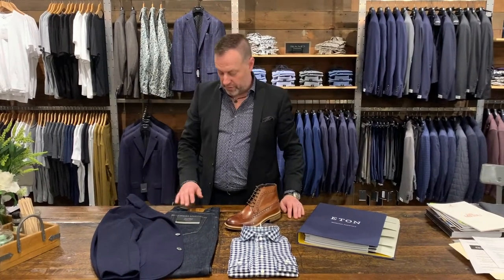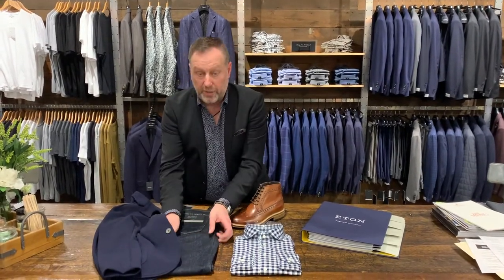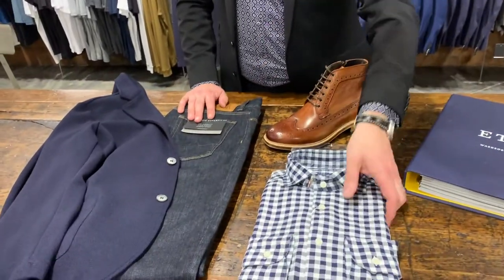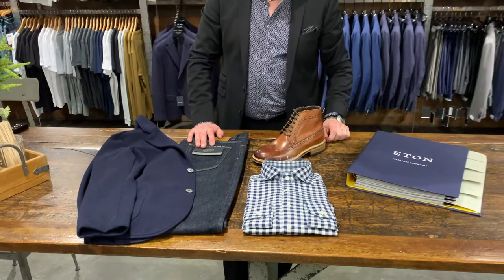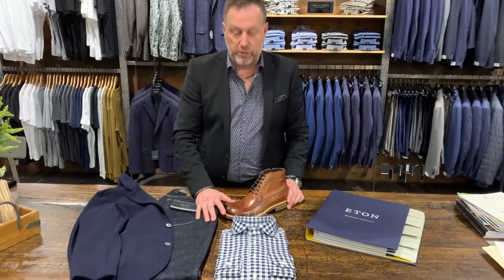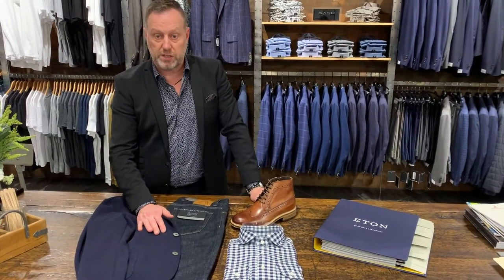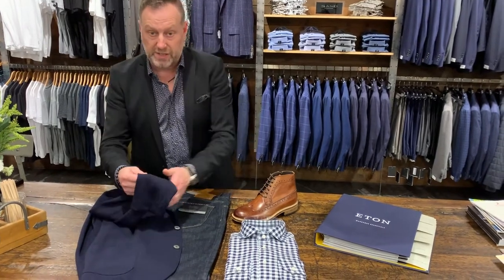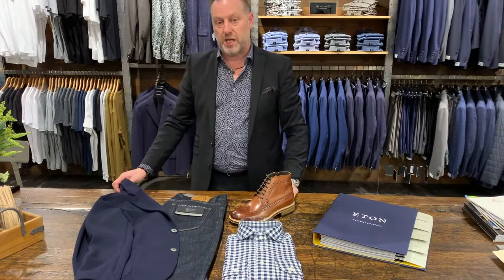Grasbys Wardrobe Tips Pt3 - Putting Your Look Together FW19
Hey Everyone!

Here is another full outfit from FW19, we discuss how to keep your wardrobe versatile and get the most out of your investment in this short video!

Stay up to Date with the Latest Mens Fashion Tips and Store Updates 📱🌏

🌏 Location 🌏

Unit 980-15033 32 Ave.South Surrey, B.C. V4P 0A2Across from Cactus Club

👇 About The Store 🎉

GRASBYS is a family grooved Canadian business which began 24 years ago with Jason and his father Frank Grasby, and now continues with three generations.

A known establishment in the community not only for charities and local fundraisers, but Jason's appreciation for fashion and the vision of a unique shopping experience for men of all generations, as we believe clothing and fashion only pertains to personal style.

Not only a one-stop destination for men to shop, but a place where conversation is always welcomed. Usually sports, cars, the latest, and even sometimes cooking, while an espresso beverage is made for you to enjoy in a comfortable environment. In getting to know our client, it reflects upon us better assisting you with your clothing decisions.

GRASBYS is the downtown store, with a weave of personal flare, without having to go downtown!